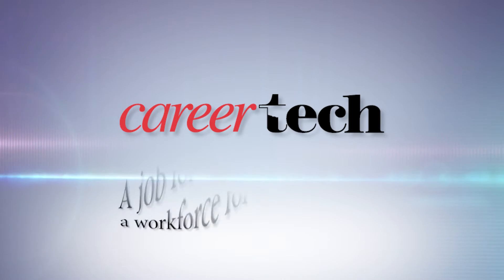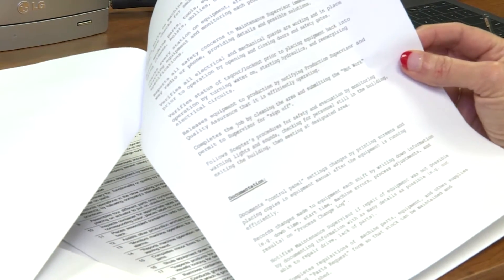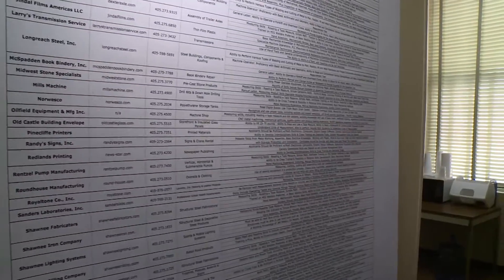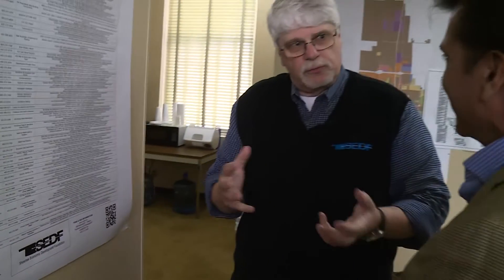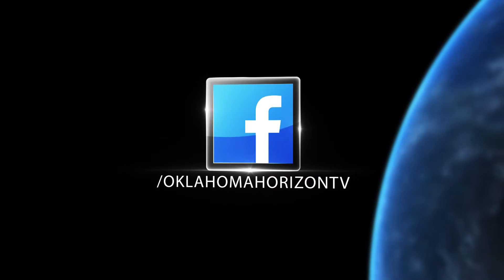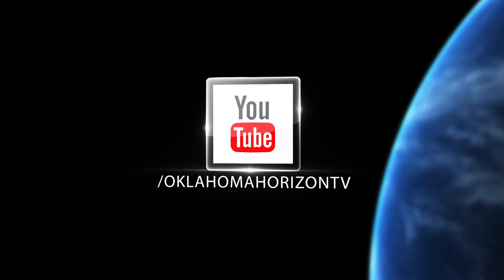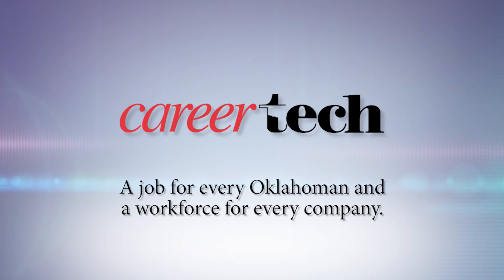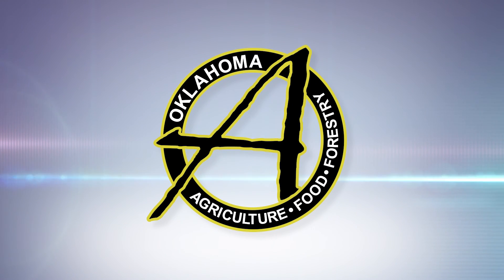Oklahoma Horizon TV Show 1626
This week on “Oklahoma Horizon,” we examine what it takes to get a good job and show you what employers are looking for.